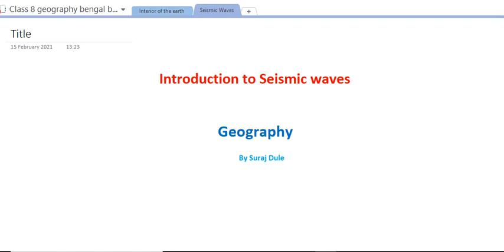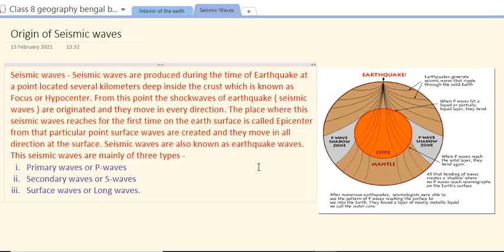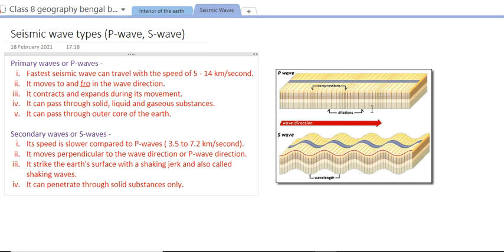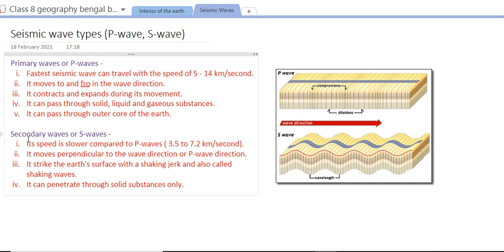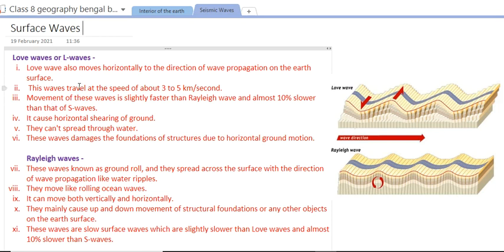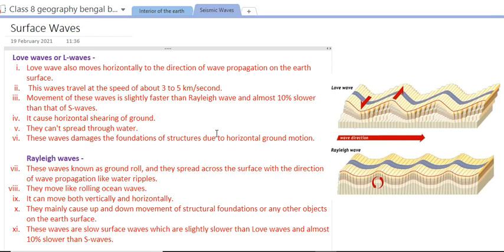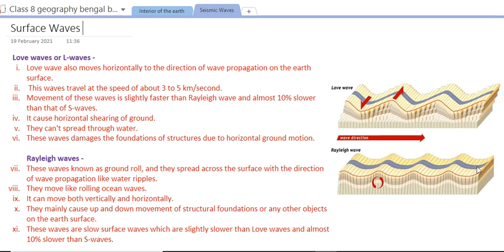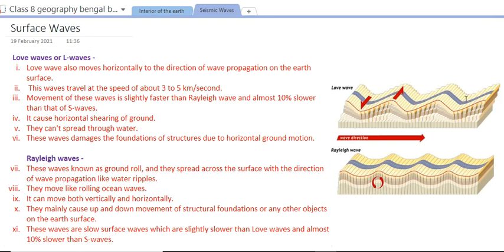Introduction to Seismic waves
seismic waves are the waves created during earthquake. this video discuss about how seismic waves are produced their types and their properties